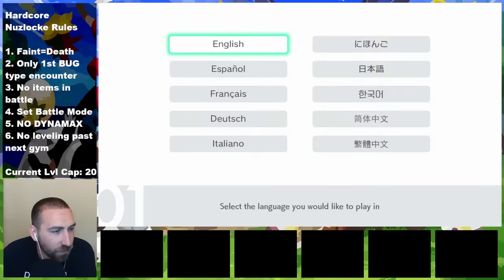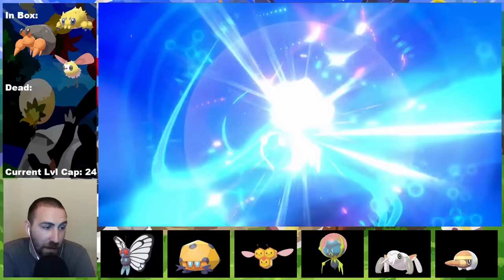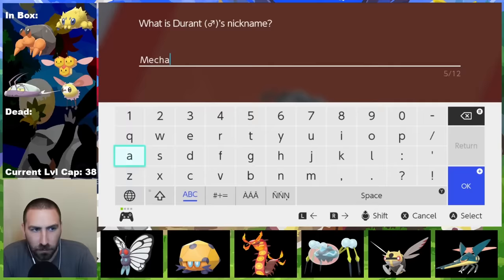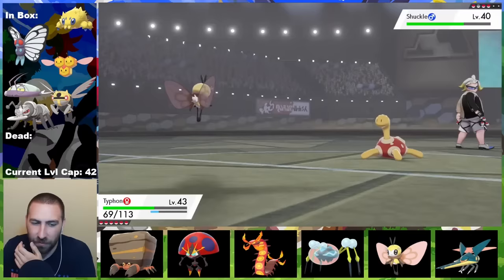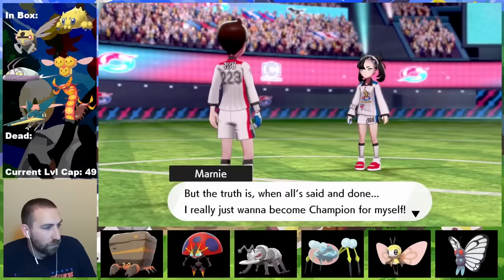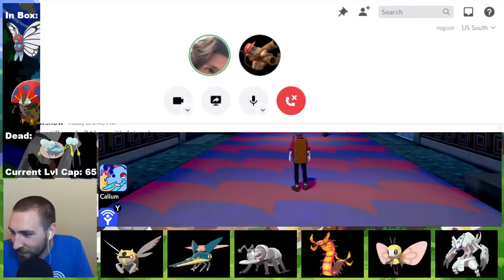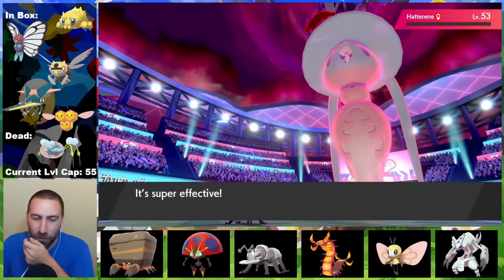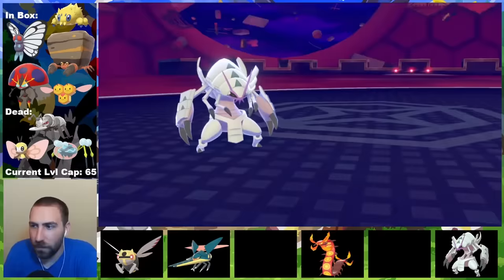Pokemon Sword Hardcore Nuzlocke - Bug Types Only! (No Dynamax)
Can you beat a Pokemon Sword and Shield Hardcore Nuzlocke using Only Bug Types? I decided to make it even harder by not allowing myself to use Dynamax. Let's see how it goes!

Nuzlocke Ruleset:
1st: When a Pokemon faints, it's dead and goes into the box forever
2nd: Can only catch the first Bug encounter from each Route/Wild Area
3rd: No items in battle but held items are okay
4th: Set battle mode
5th: NO DYNAMAXING (Dynamaxing in dens is okay)
6th: No leveling past the level of the gym leader's ace pokemon until the start of the battle.
7th: I have to prank a youtuber with a Deez Nuts joke when I lose a pokemon

Links to buy the game:

Pokemon Sword (Physical)
Pokemon Sword (Digital)
Pokemon Shield (Physical)
Pokemon Shield (Digital)